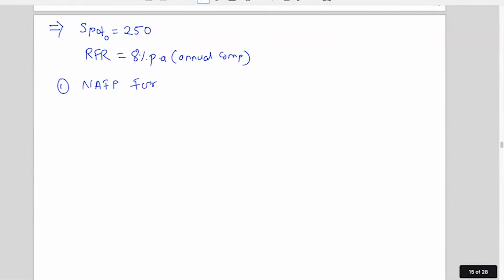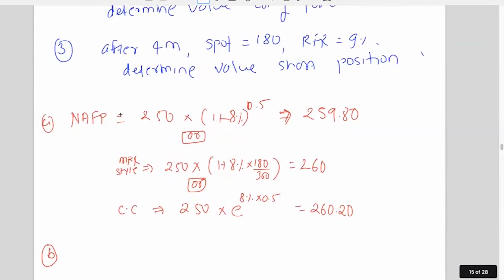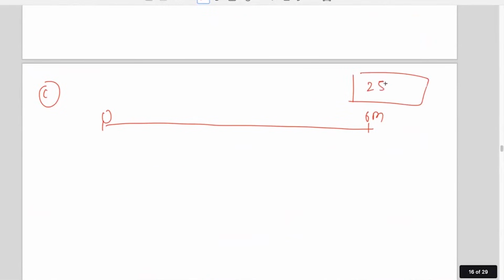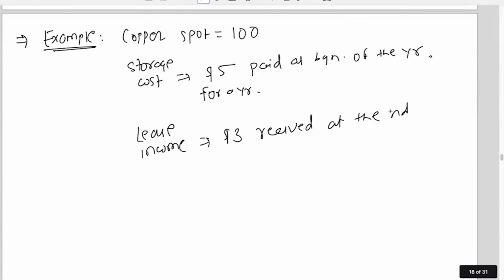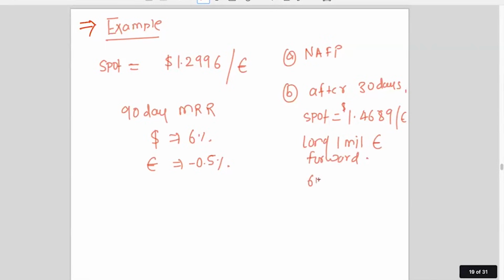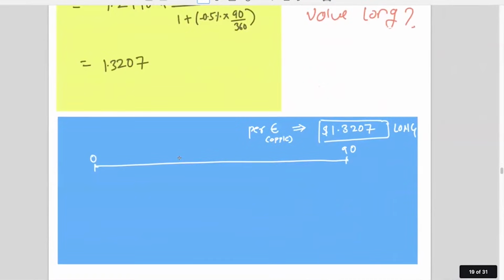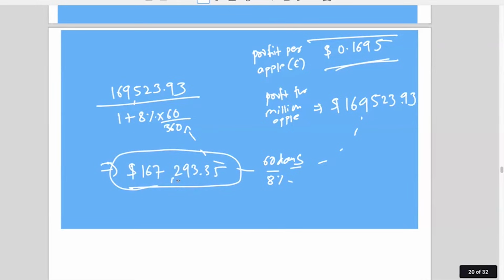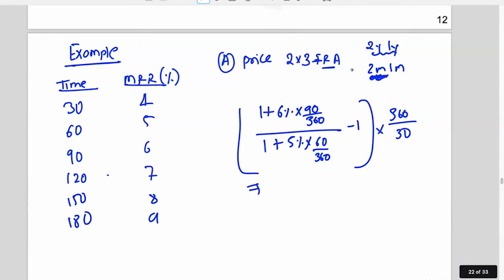The Fastest Forward Pricing and Valuation Method You’ll Ever Learn | CFA Level 2 Derivatives